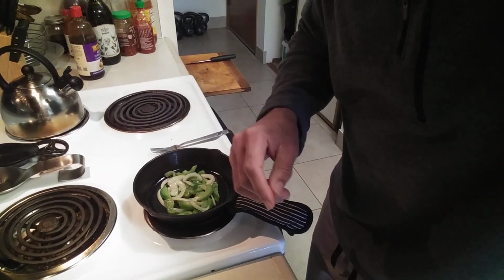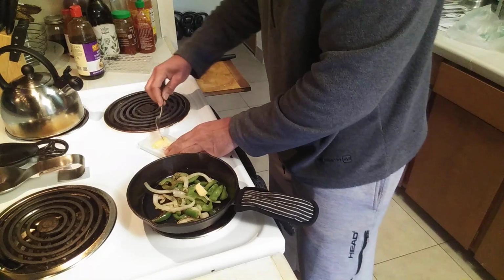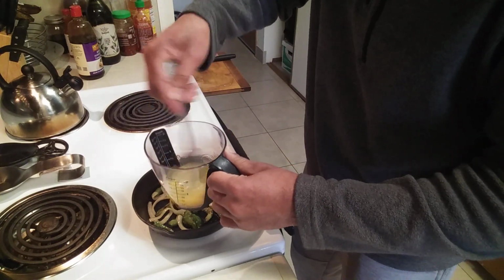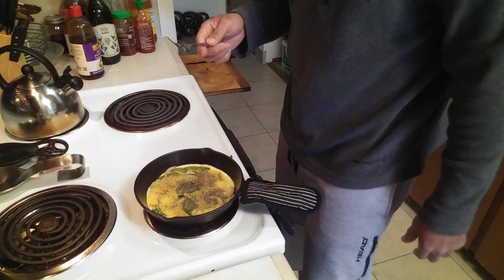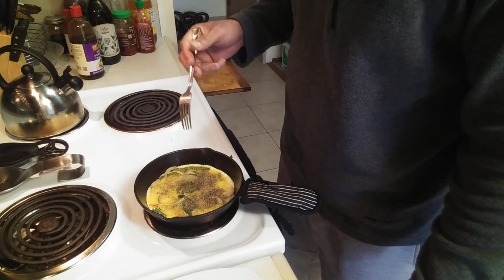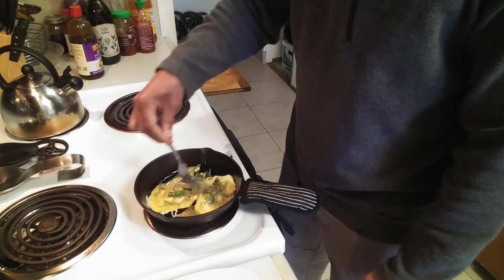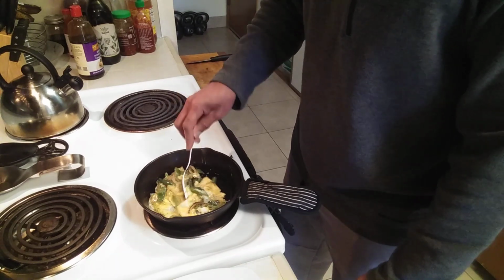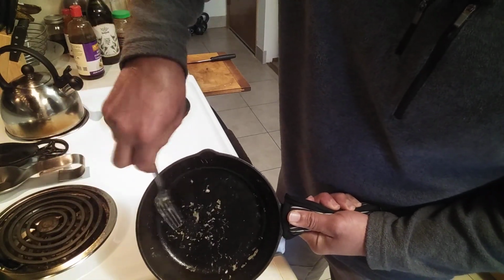Cooking With Coach KS - Scrambled eggs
Here in making a 3 egg scramble with green bell pepper and onion.